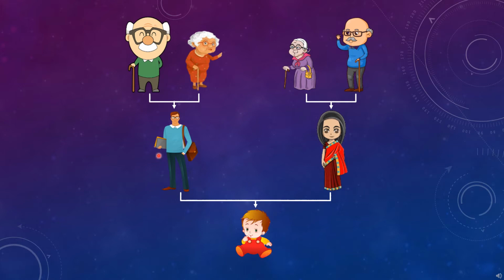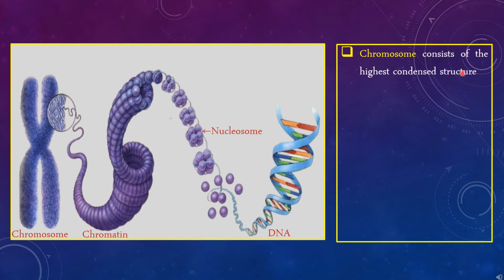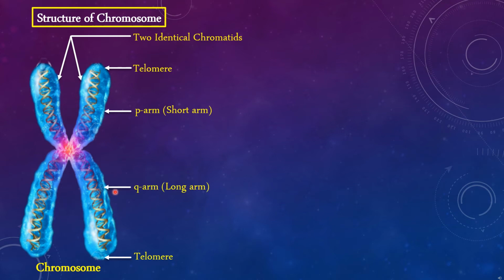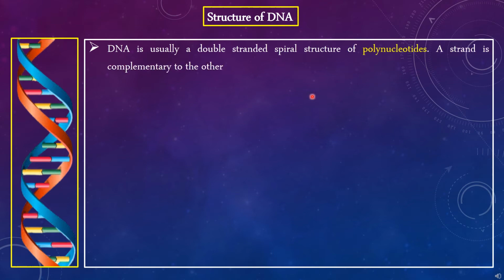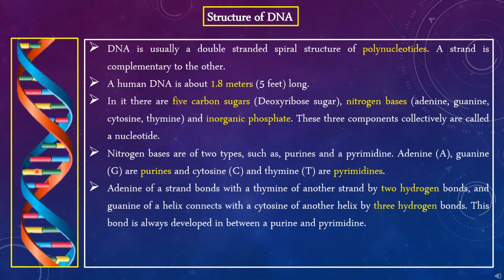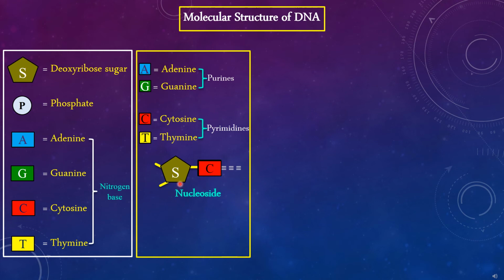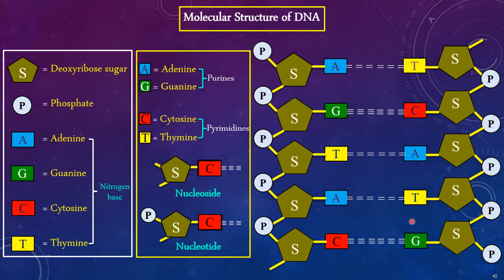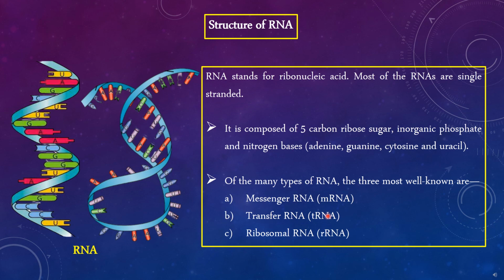CLASS-X: CHAPTER-12: HEREDITARY MATERIALS